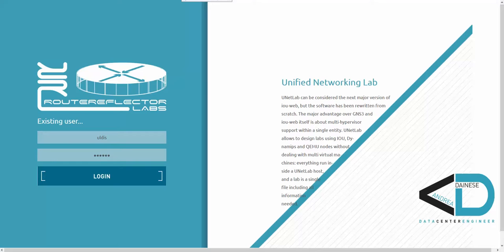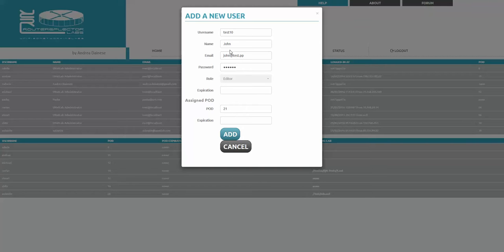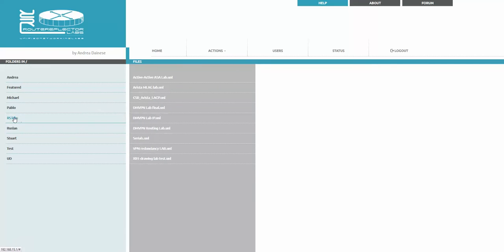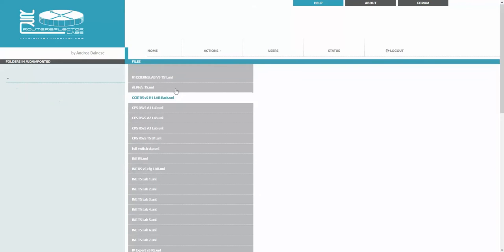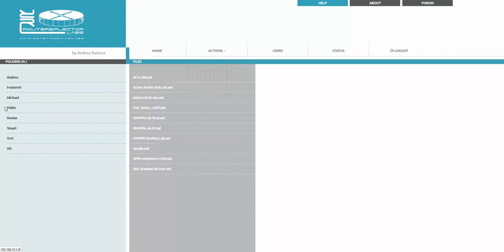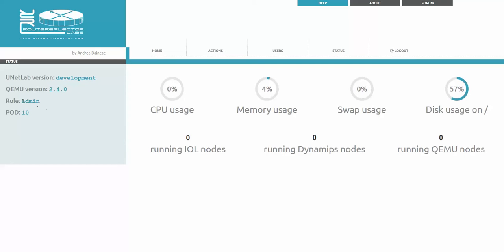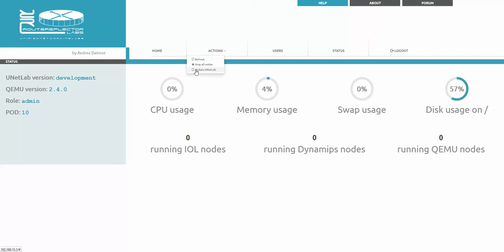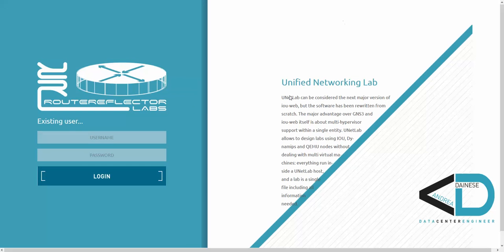UNL HowTo Other features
1. Status
2. Actions delete
3. Create folders/rename
4. lab moving